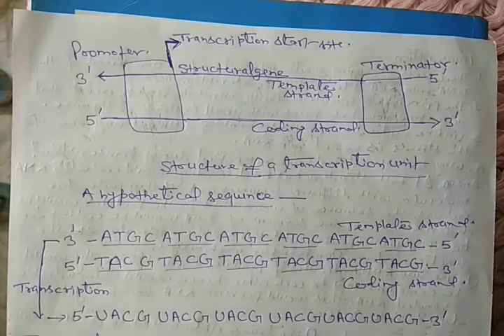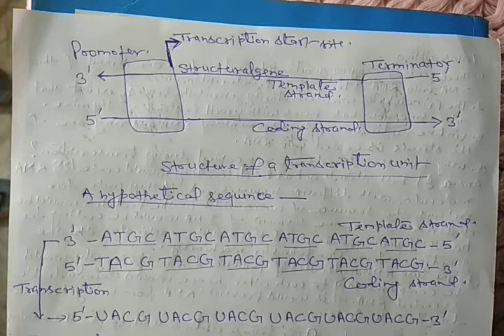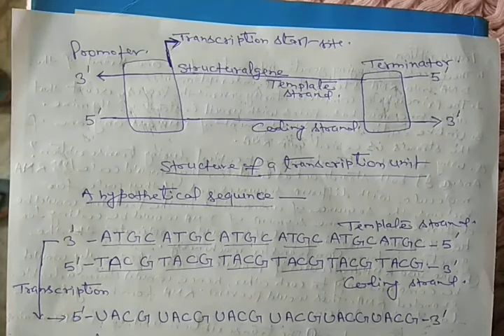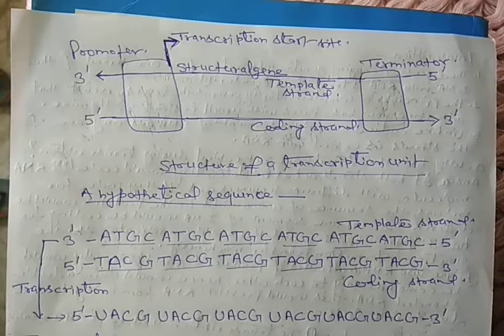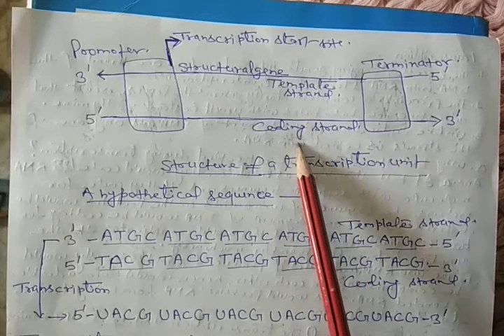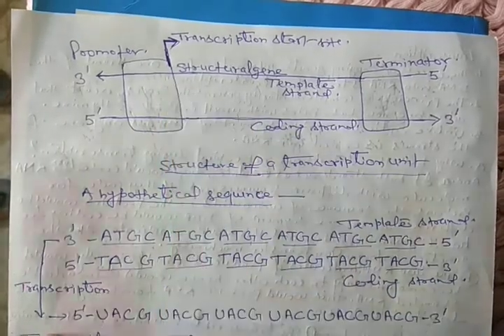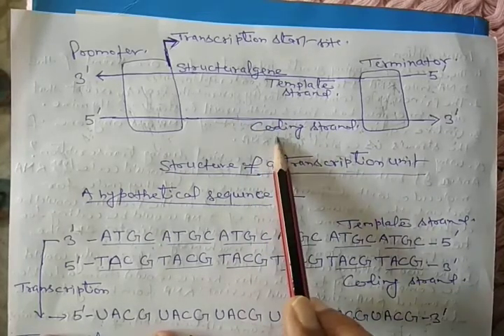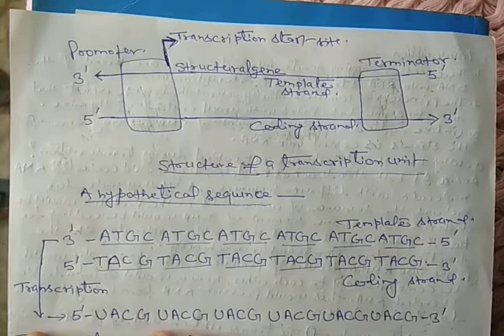Transcription unit class 12.by Sudhir sir